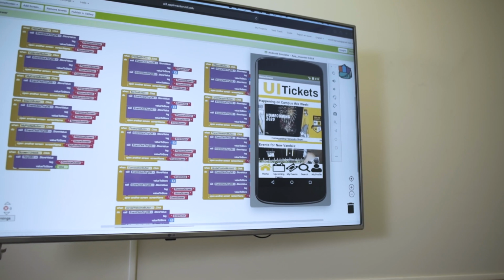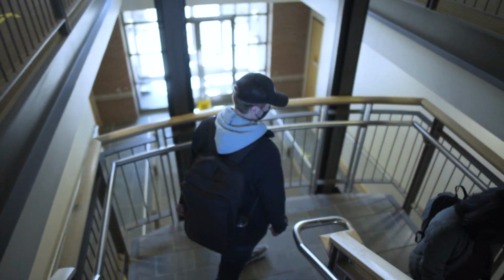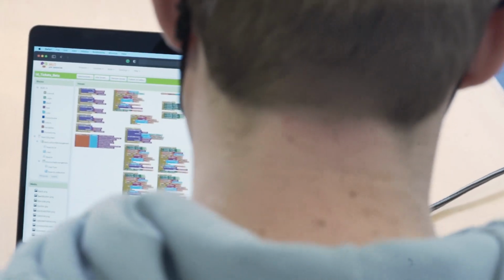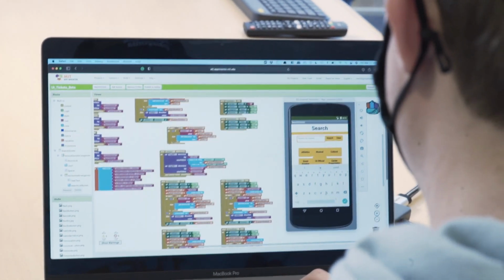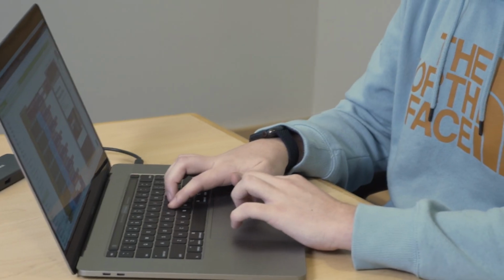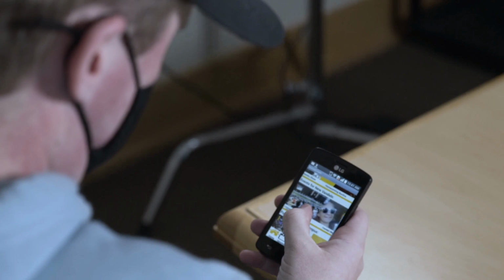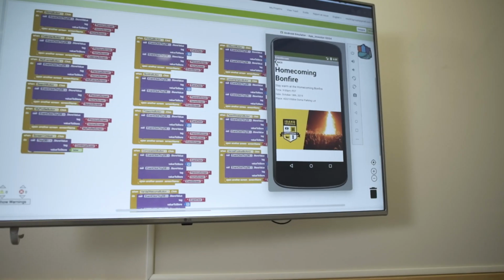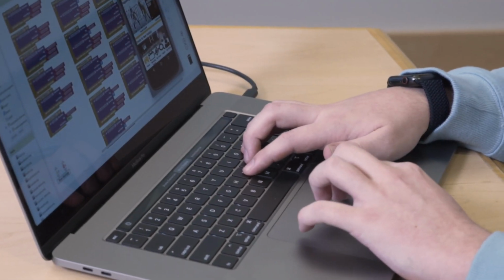The Business of Building Smartphone Apps | College of Business and Economics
Hayden Zywina, a management information systems student, builds a smartphone app to purchase electronic, university event tickets in an app development course at the University of Idaho’s College of Business and Economics.